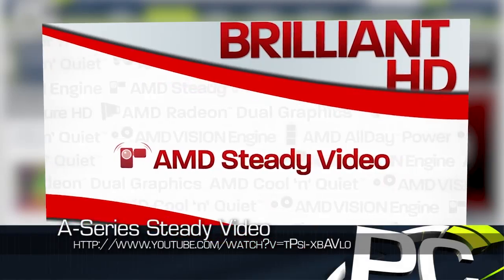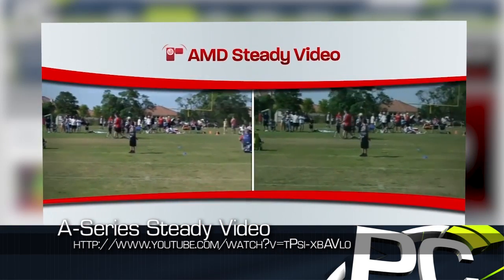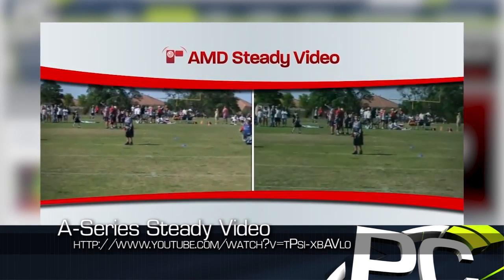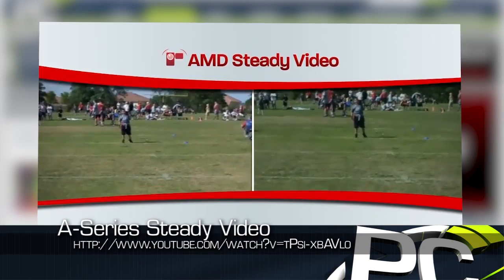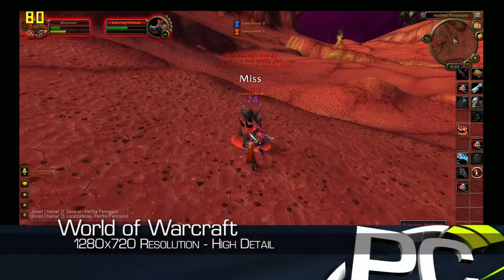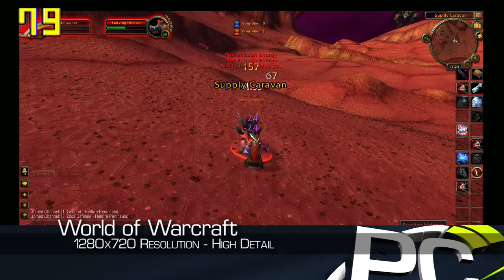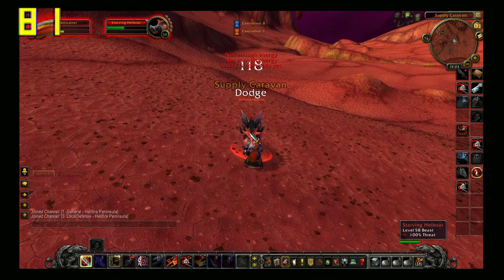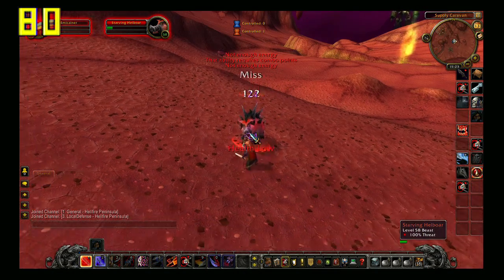AMD A-Series APU - Mainstream Gaming Examples - PC Perspective